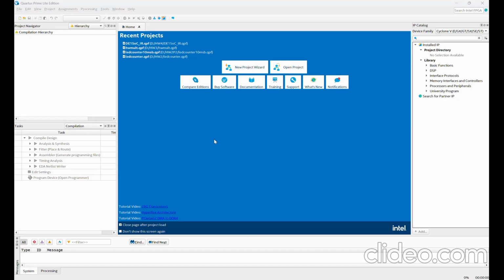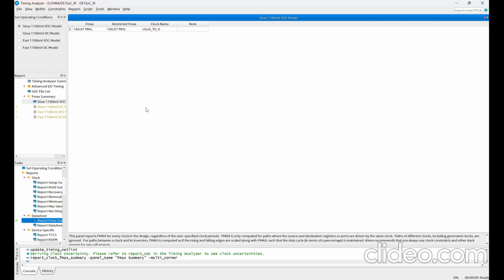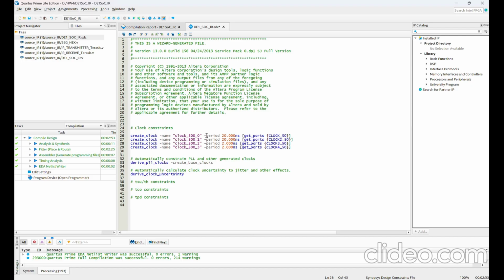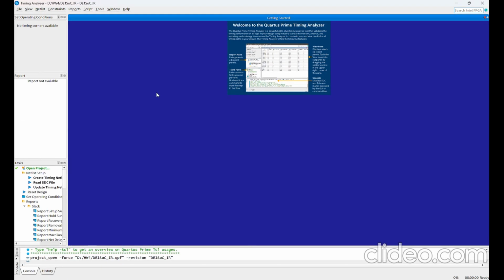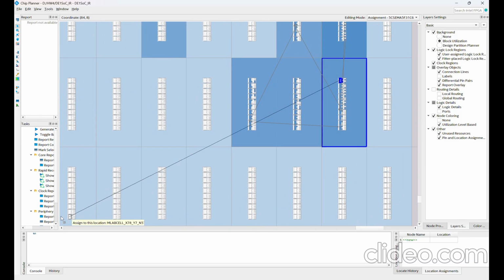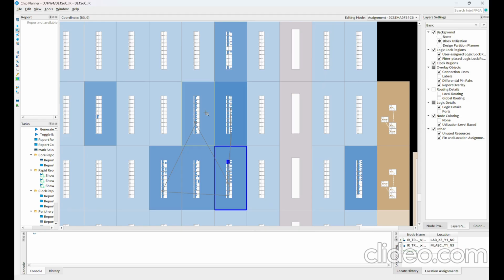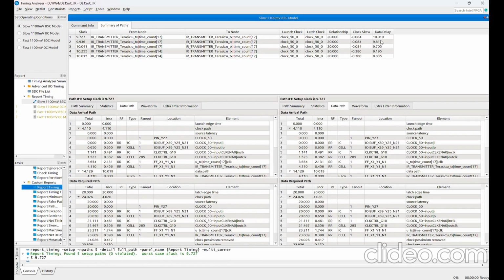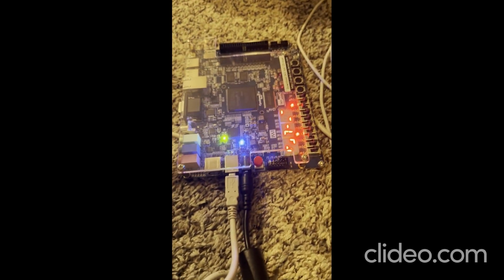Physical Design and Timing